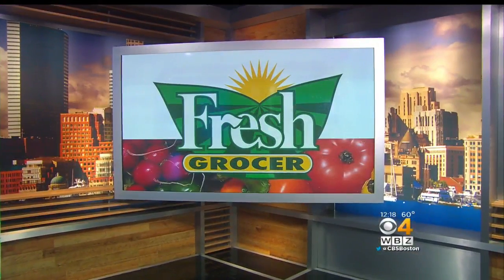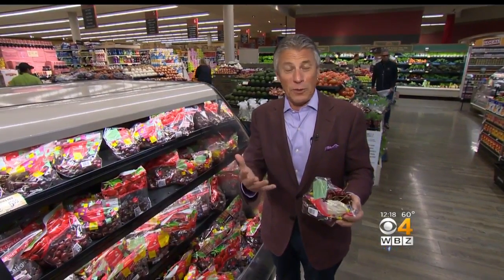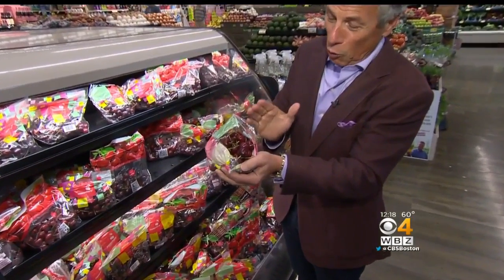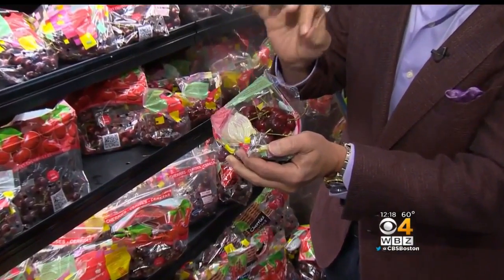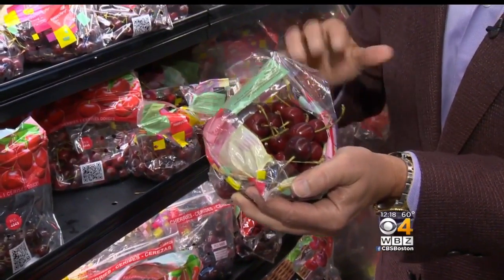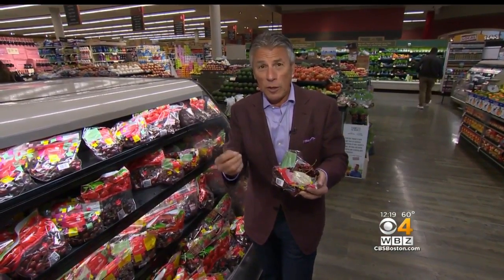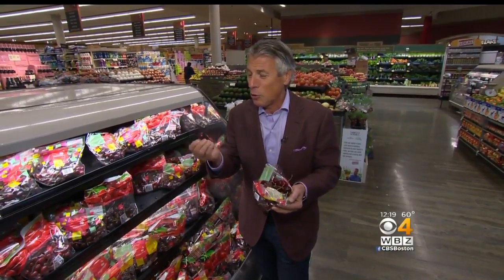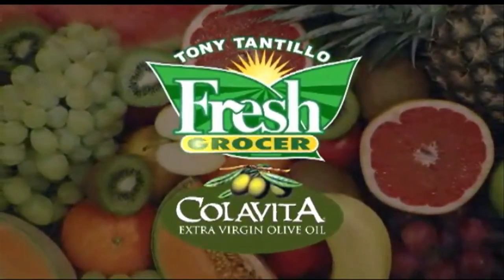Fresh Grocer: Bing Cherries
Fresh Grocer Tony Tantillo says make sure bing cherries are nice and dark when you buy them. Store them in your refrigerator right away.